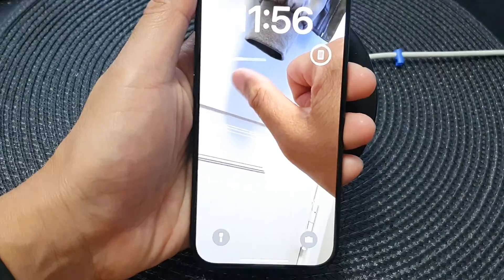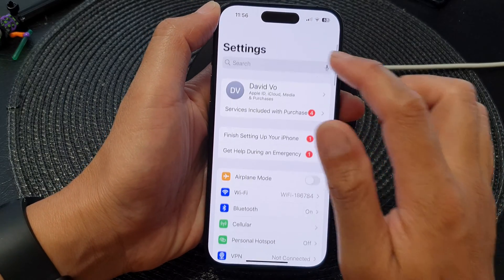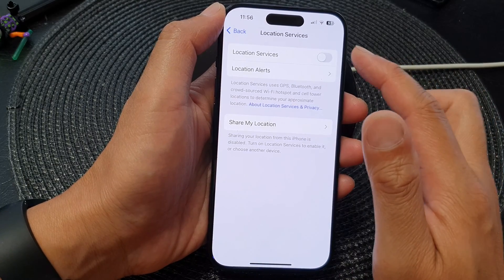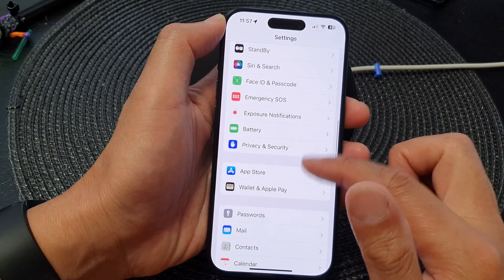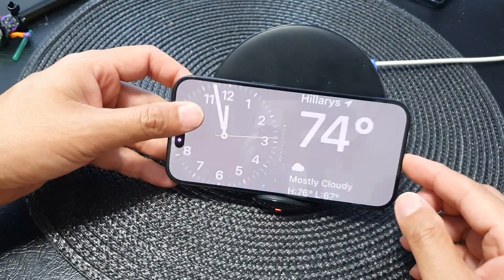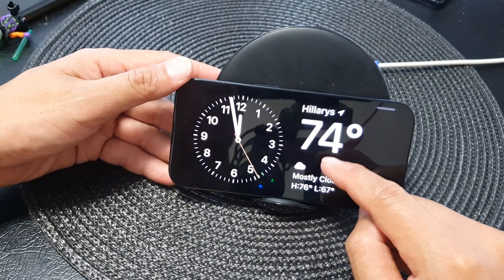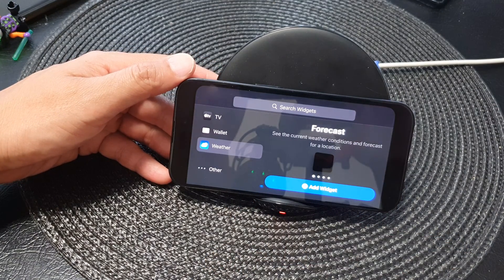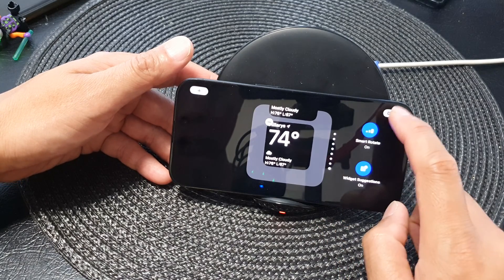Easy Fix Error Location Access is Needed to Show Weather Near You In Standby - iPhone 15 iOS 17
🌦️ Experiencing issues with location access for weather updates on your iPhone 15 running iOS 17? We've got you covered! In this step-by-step tutorial, learn how to quickly fix the 'Location Access Needed' error and enjoy accurate weather information on standby. Whether you have the iPhone 15, iPhone 15 Pro, iPhone 15 Pro Max, or iPhone 15 Plus, our solution works seamlessly on iOS 17!